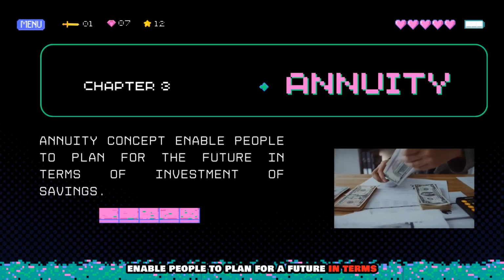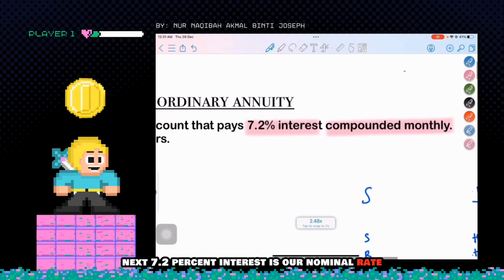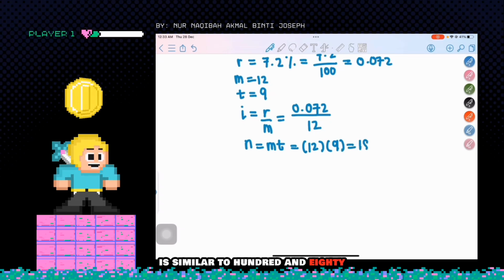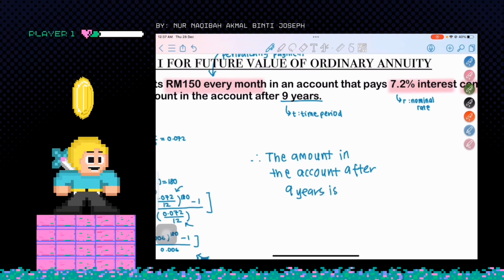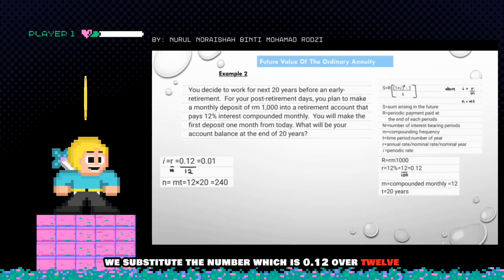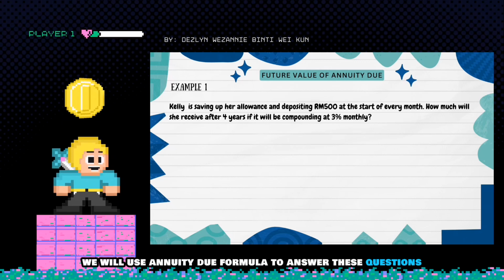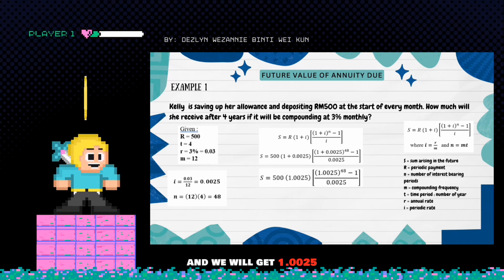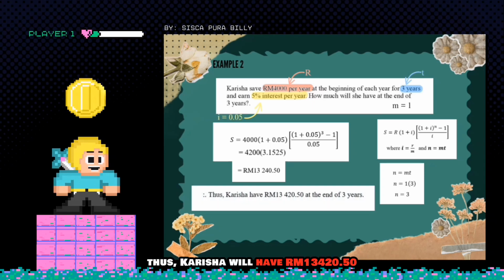FINANCIAL MATHEMATICS - ANNUITY 2